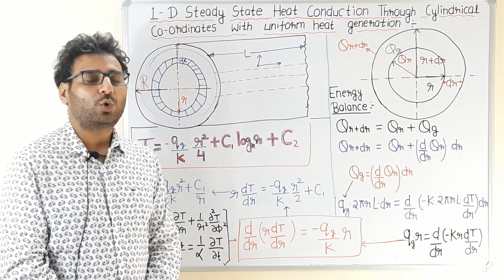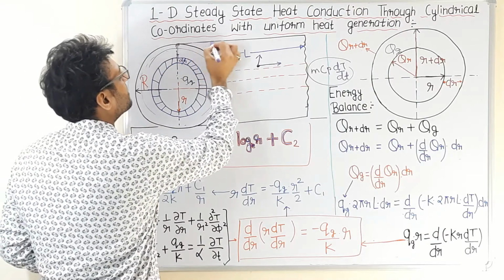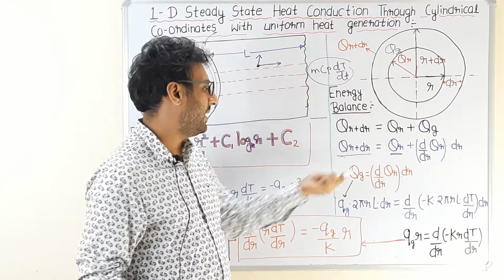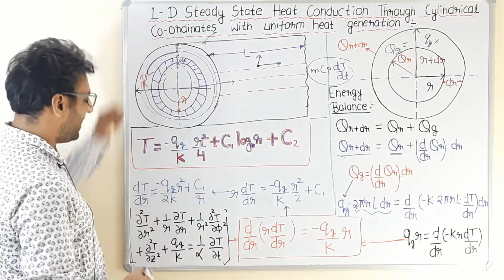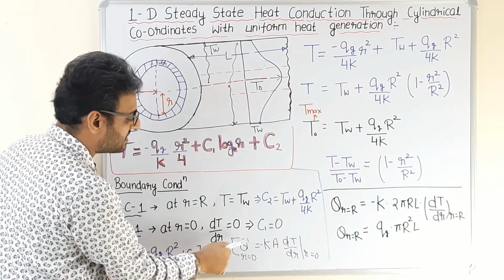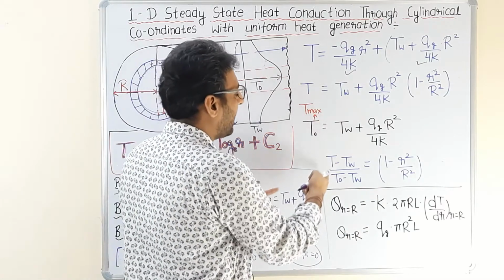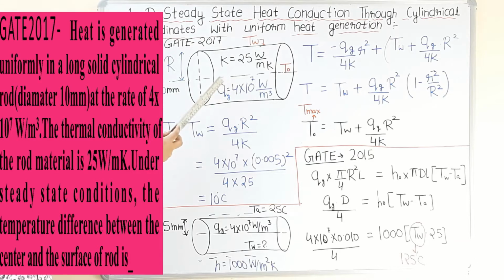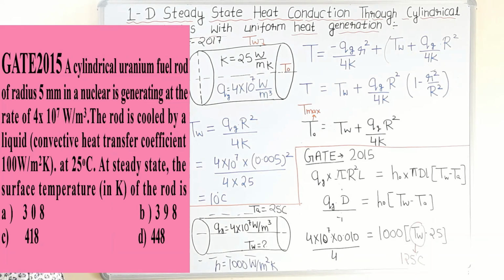L16* CYLINDER WITH UNIFORM HEAT GENERATION* GATE NUMERICAL 2017*GATE NUMERICAL 2015*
HMT
GATE 2022
GATE
heat and mass transfer
CYLINDER WITH UNIFORM HEAT GENERATION

1-D STEADY STATE HEAT CONDUCTION THROUGH CYLINDRICAL COORDINATES WITH UNIFORM HEAT GENERATION.

1-d steady state heat conduction with heat generation

THIS LECTURE IS USEFUL FOR ENGINEERING STUDENTS OF THIRD YEAR( MECHANICAL ENGINEERING) FOR DR.AKTU UNIVERSITY AND OTHER UNIVERSITIES. THIS LECTURE IS SPECIALLY MADE FOR GATE AND ESE EXAM ASPIRANTS.

About Teacher- Assistant Professor at KIET Group of Institutions, Ghaziabad in department of Mechanical Engineering.